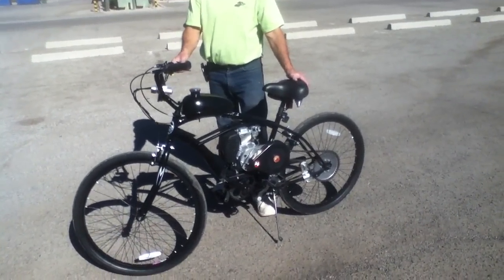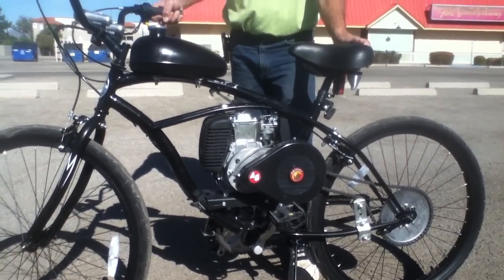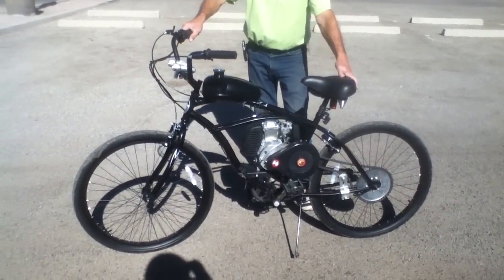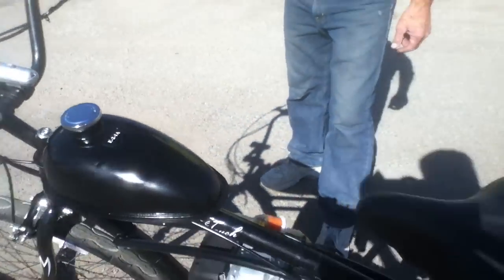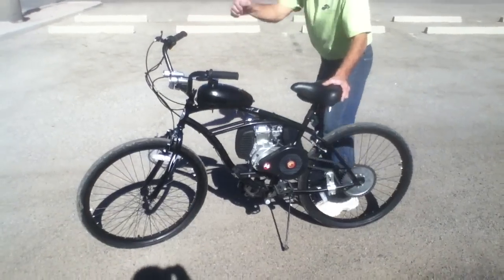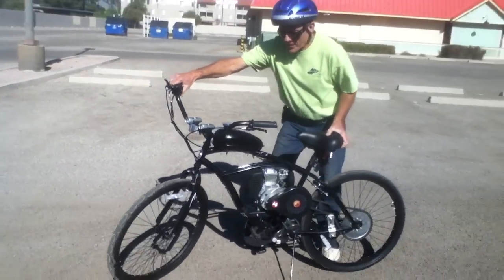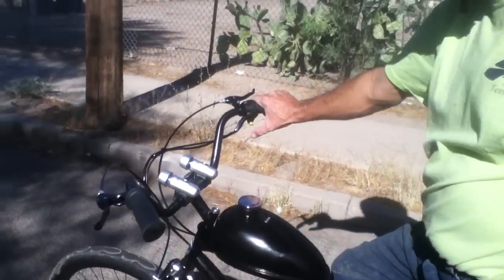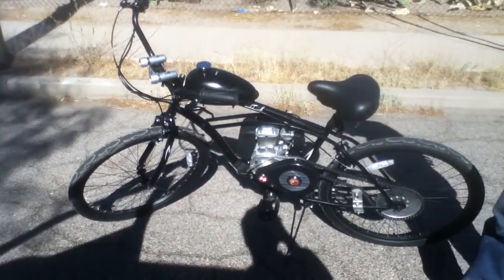2ND GENERATION 4-STROKE MOTORIZED BICYCLE from UMOTOBIKES.COM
New 2nd generation U-MOTO 4-stroke motorized bicycle.  Video describes the specs and demonstration ride.  Please join us at umotobikes.com  for this and other motorized bicycle systems and solutions.